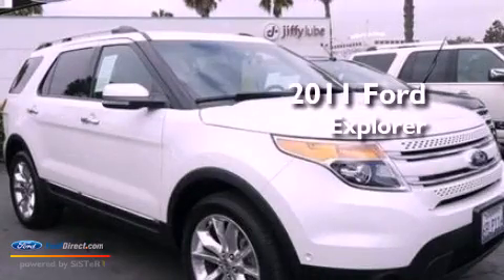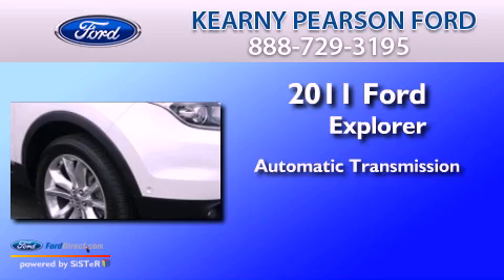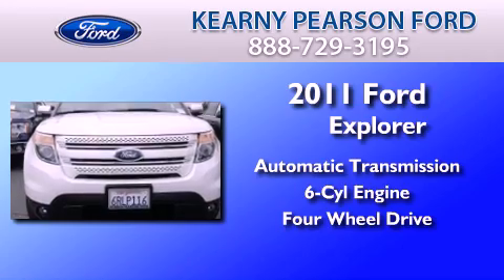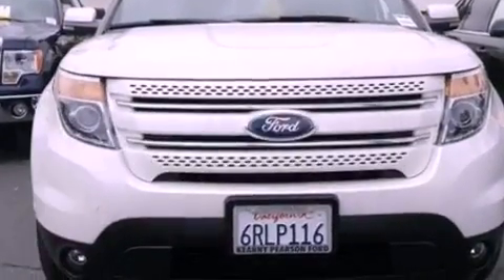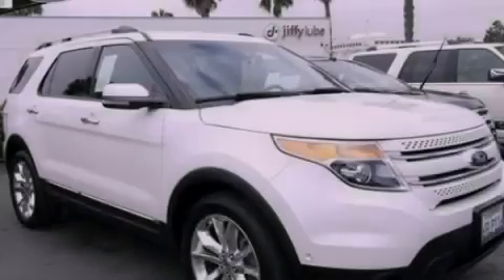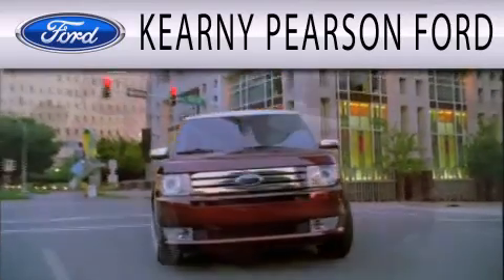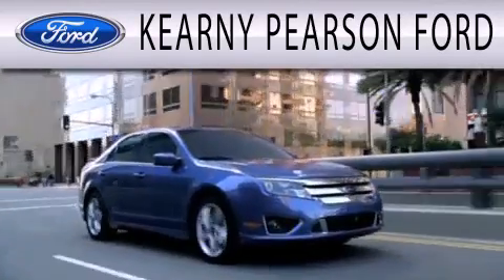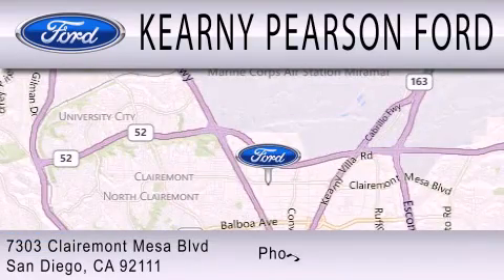2011 FORD EXPLORER San Diego CA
Year : 2011
 Make : FORD
 Model : EXPLORER
 Engine : 3.5L V6 24V MPFI DOHC
 Trans . : 6-SPEED AUTOMATIC
 Exterior : WHITE PLATINUM TRI-COAT METALLIC
 Miles : 22,563

 Stock : 00016706